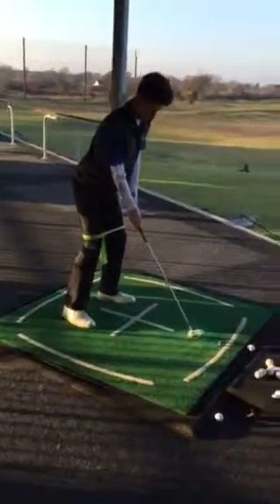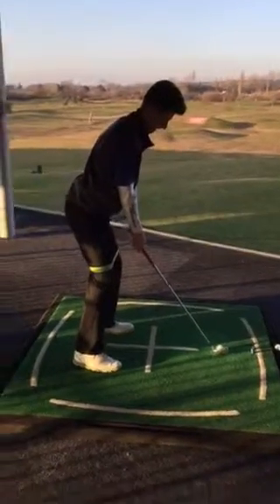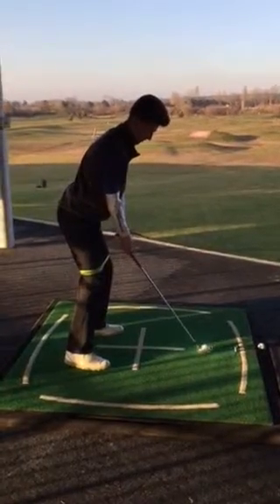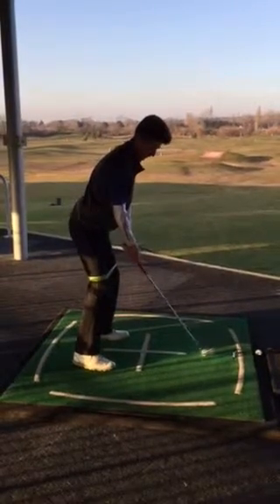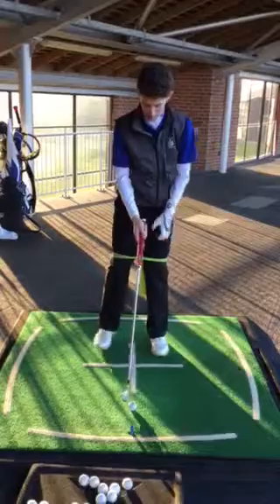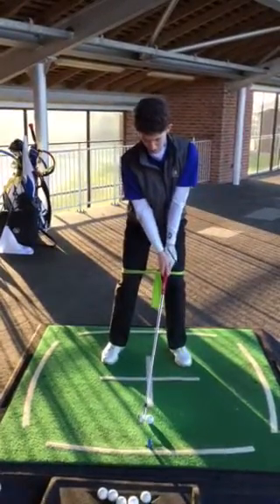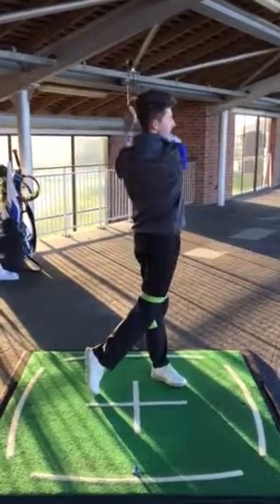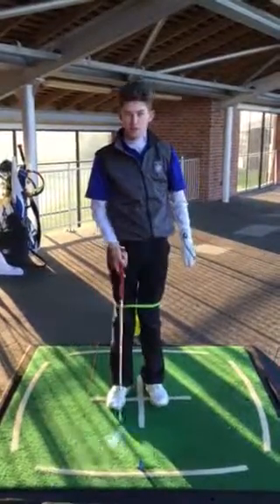Jack Pope lesson summary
Frostgolf.com lesson summary